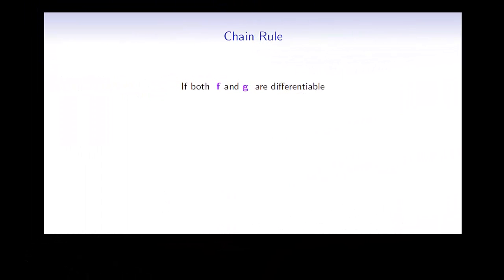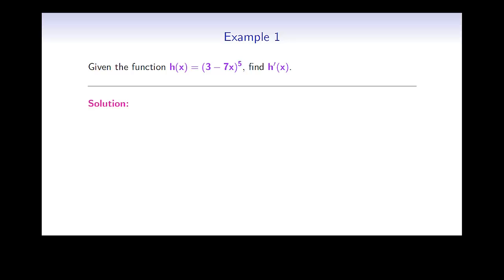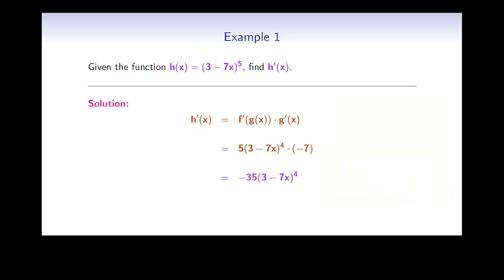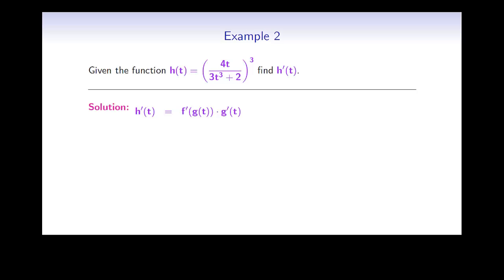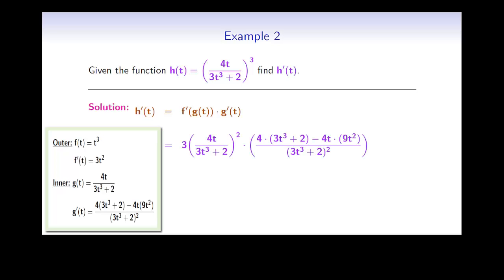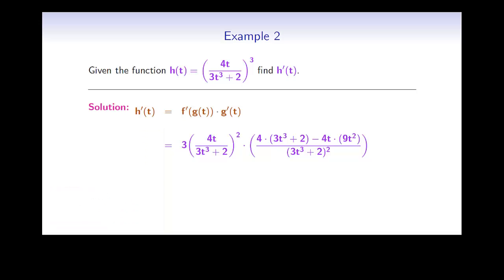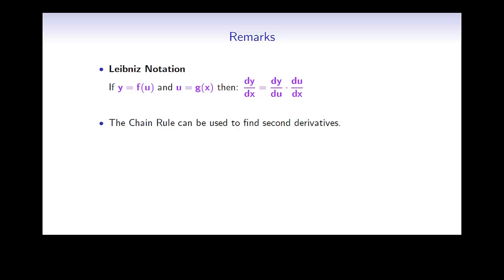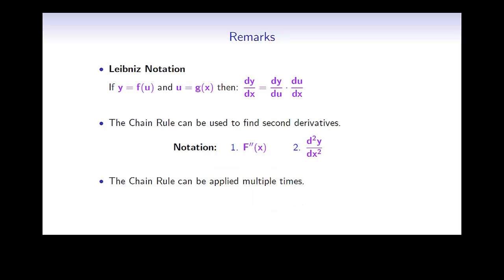The Chain Rule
A short video explaining the Chain Rule